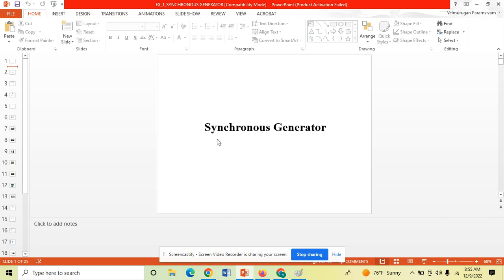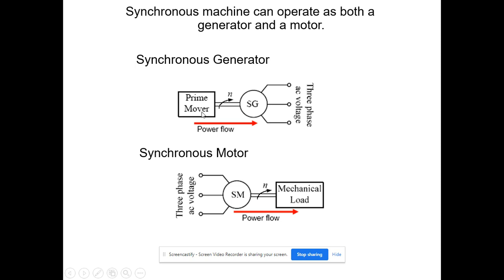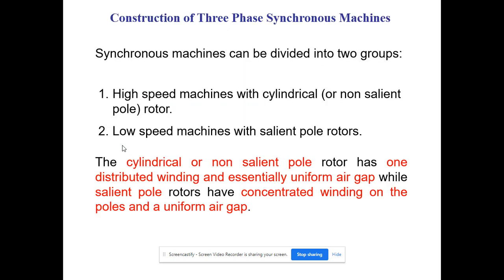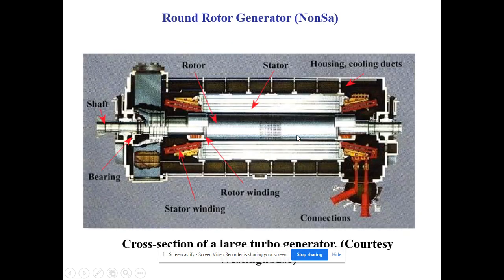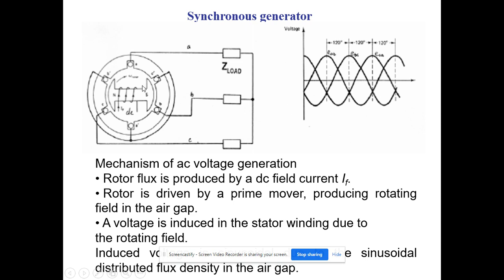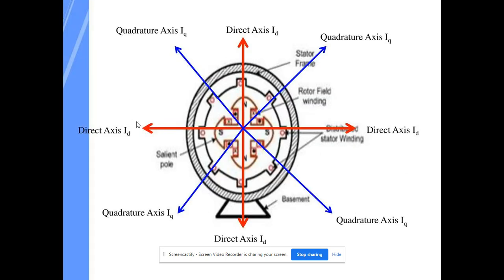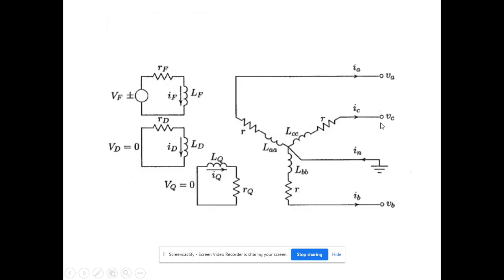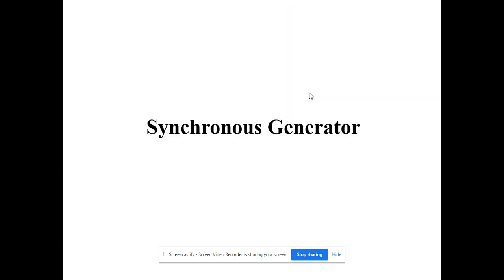Synchronous Generator- Construction, types and Working Principal